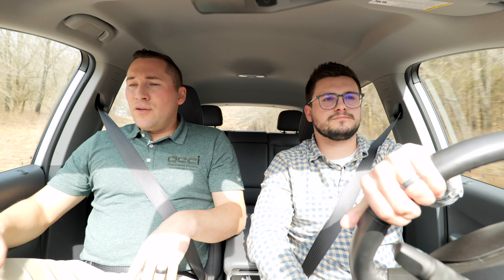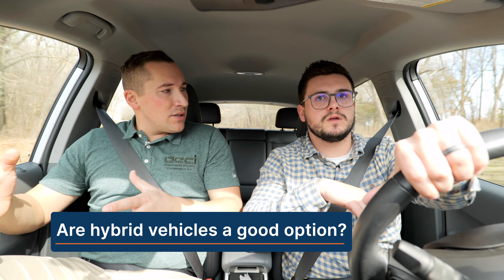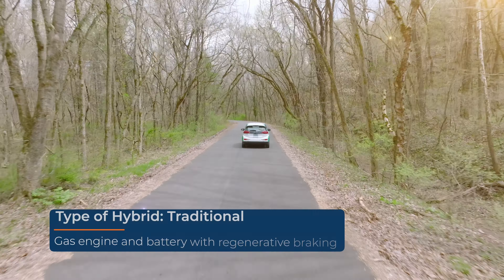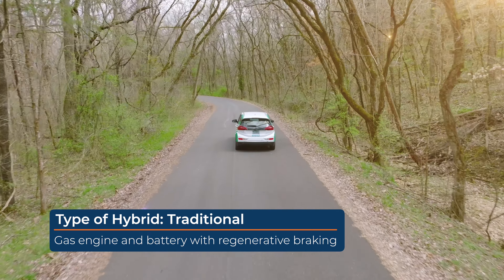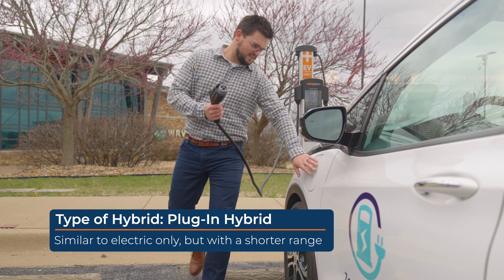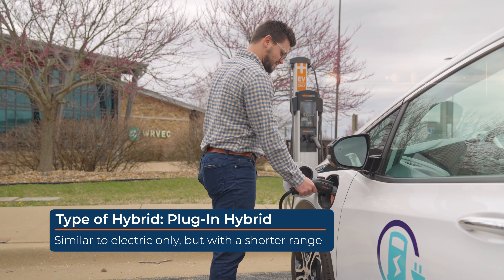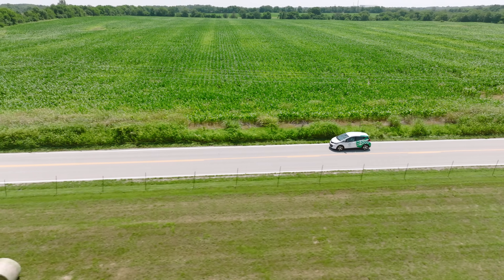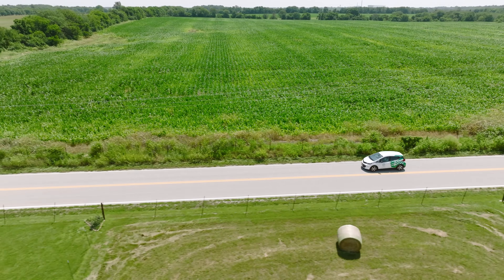Exploring Hybrid Vehicles | On the Road: Episode 3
Interested in the benefits of an electric vehicle without sacrificing the flexibility of a gas-powered engine? Join us for a quick breakdown on features and benefits of traditional hybrids and plug-in hybrids.

Learn more about the world of electric vehicles with the “On the Road” series from the Power For Your Life podcast. In this series, we explore if an EV is right for you, tackle range anxiety, charging, costs, and more.